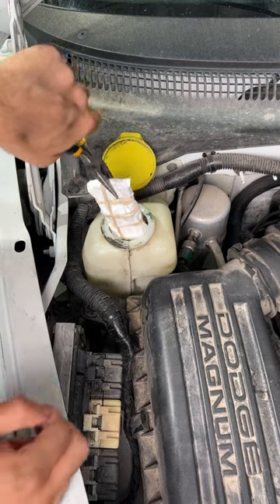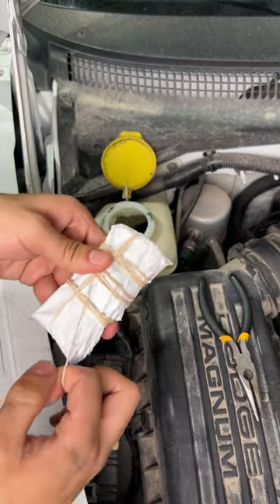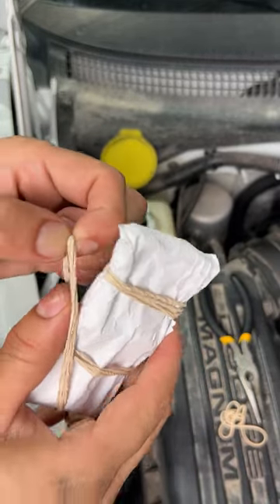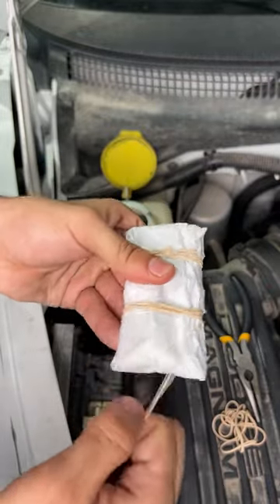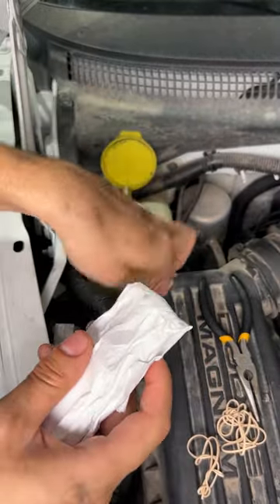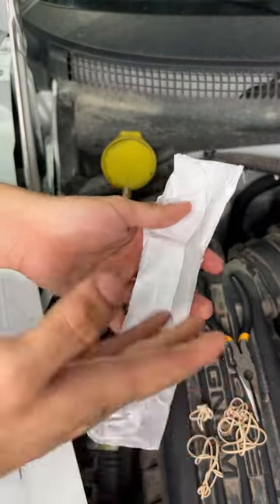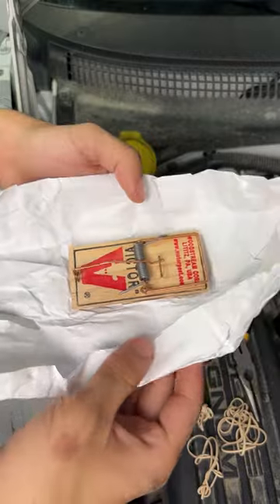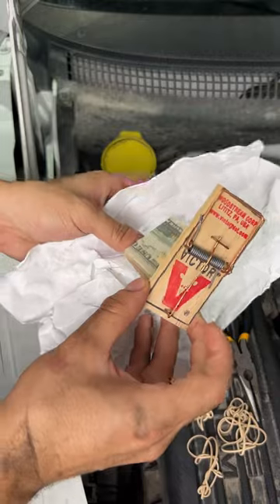Mechanic finds unknown package nestled in car engine